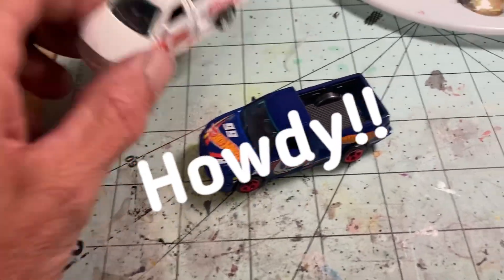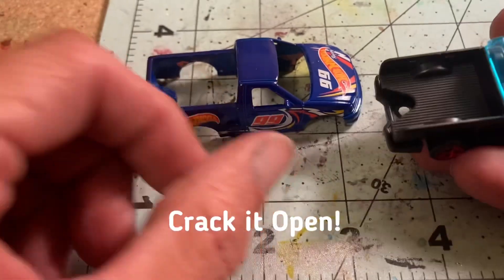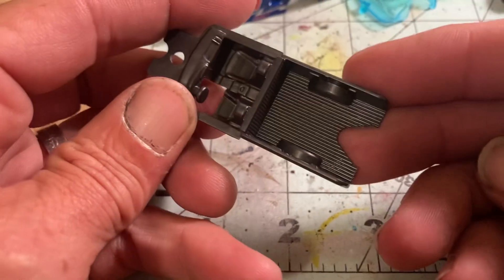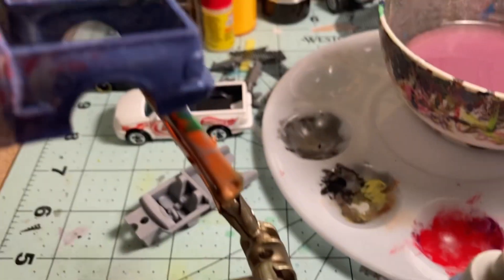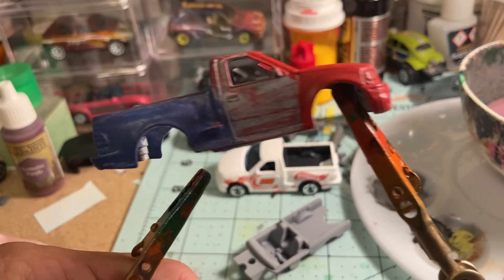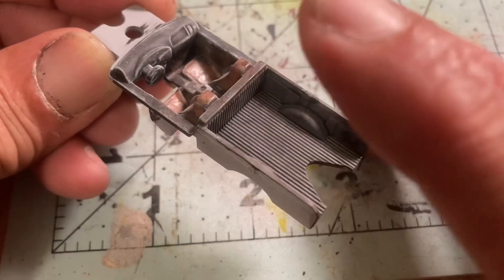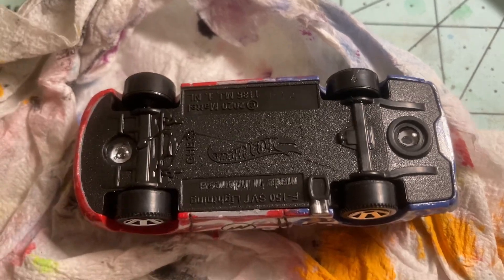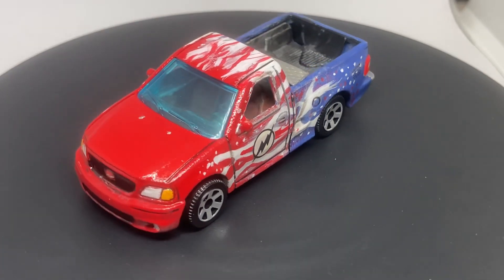Four Horsemen April Build. Pit Crew Vehicle. Capt. Willey’s Race Truck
My custom of a Ford F-150 SVT Lightning made into a race crew vehicle. Part of the Four Horsemen April build challenge. Had a lot of fun doing this and surprised myself. Captain Willey’s Racing Team truck! Hope you enjoy.